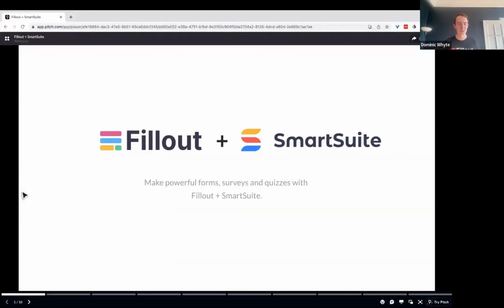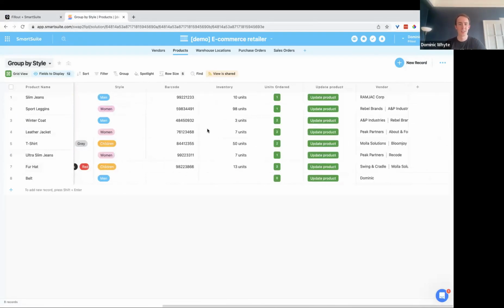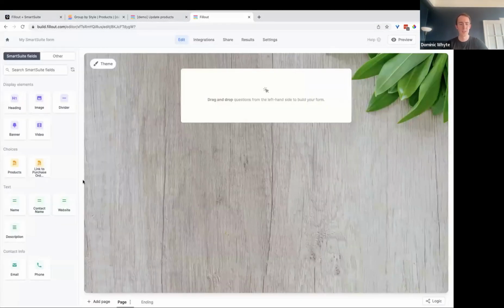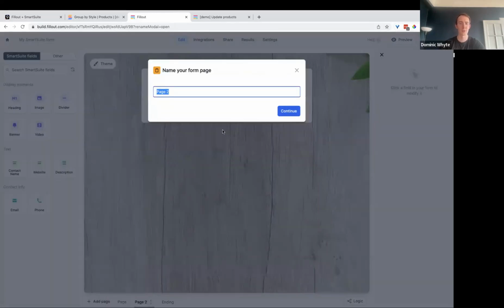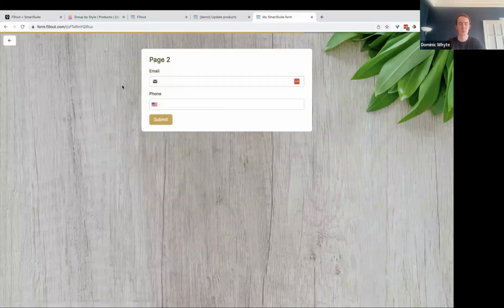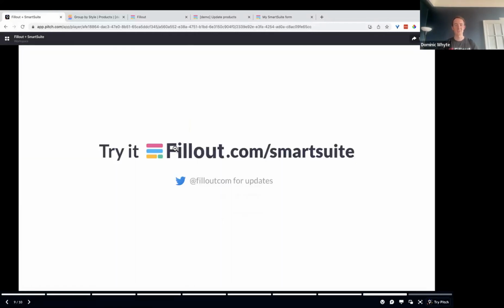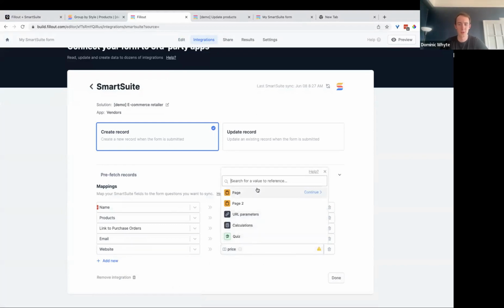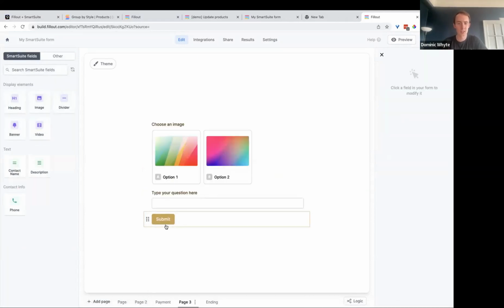How to Revolutionize Online Form Building with Fillout & SmartSuite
Learn how Fillout forms work with SmartSuite in a partner webinar hosted by Dominic Whyte, Co-Founder of Fillout.

📣 New partnership with Fillout and webinar
🚀 SmartSuite and Fillout now have an integration for data workflow management and form creation.
Tune in to this event hosted by Dominic Whyte, Co-Founder of Fillout. Dominic showcases the incredible benefits this strategic partnership brings to our valued customers. 🤝

Here's what you can expect from the webinar:
🔸 Get an Introduction to Fillout and discover its powerful form-building capabilities.
🔸 Explore the immense advantages of using Fillout forms with SmartSuite.
🔸 Witness live demonstrations and practical use cases to see the integration in action.
🔸 Engage in a Q&A session to have your questions answered.

Let's take a sneak peek at what the SmartSuite-Fillout integration offers:
🔹 Advanced Customization: Create tailored, branded forms that align perfectly with your unique style and brand identity. Leave a lasting impression with forms that reflect your professionalism and distinctiveness.
🔹 Enhanced Features: Capture and organize data effortlessly with Fillout's robust set of tools. Enjoy a broader range of features that cater to even the most complex data collection requirements. Your business objectives, achieved.
🔹 Seamless Integration: Experience a smooth and hassle-free transition as the SmartSuite-Fillout integration seamlessly incorporates Fillout's form creation capabilities into your existing workflows. No disruptions, just efficiency.